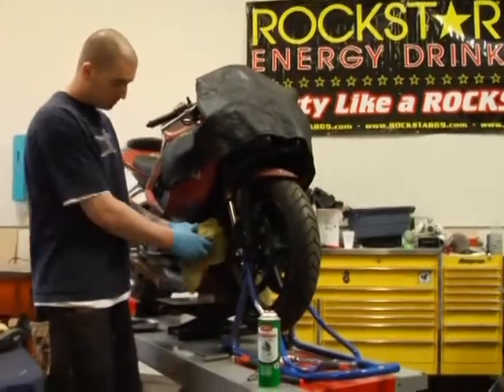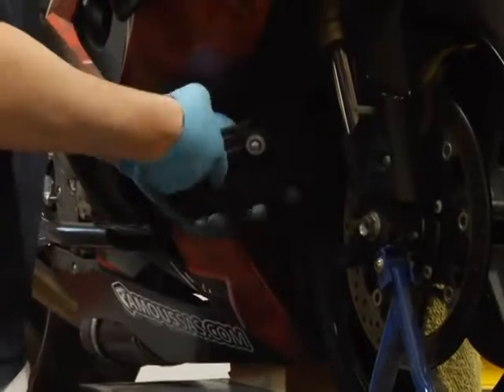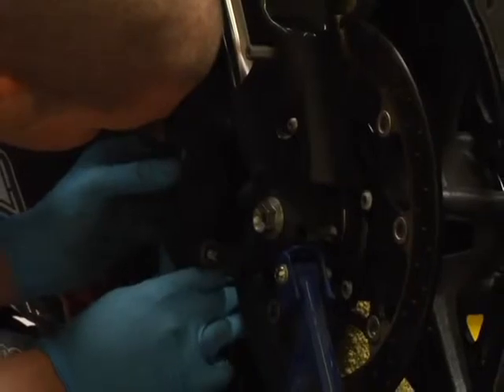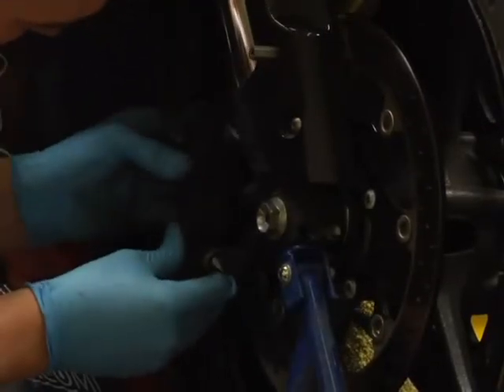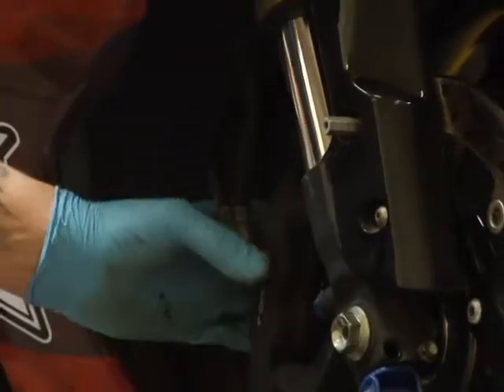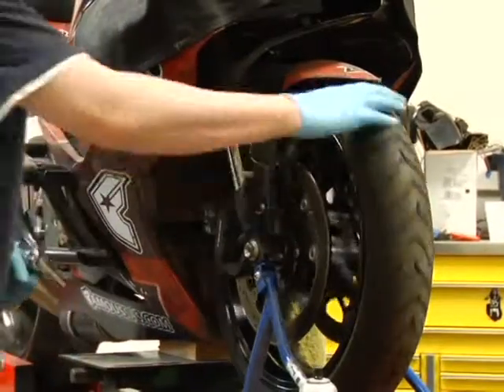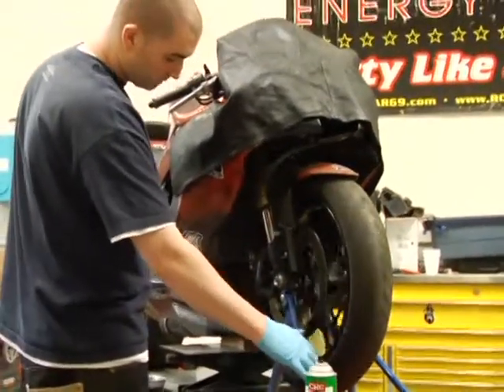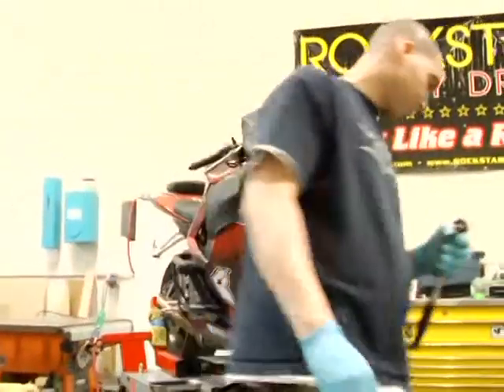Motorcycle : Replace Rotor & Brake Calipers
Calipers may have to spread apart to fit new brake pads before replacing them back on a motorcycle wheel. Learn how to replace calipers back on a motorcycle wheel with tips from a motorcycle mechanic in this free video on motorcycle repairs.

Expert: Josh Villapegue
Bio: Josh Villapegue has been the owner of I 3 for the past three years. He specializes in customizing motorcycles, classic cars, exotic cars and T-Rex's.
Filmmaker: Devin Boddie